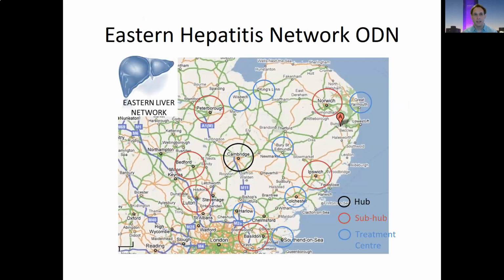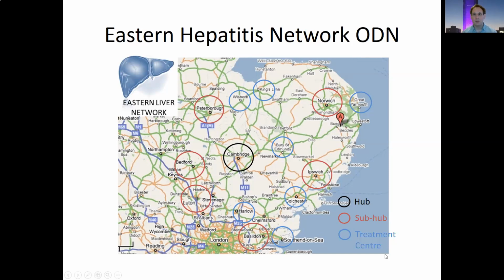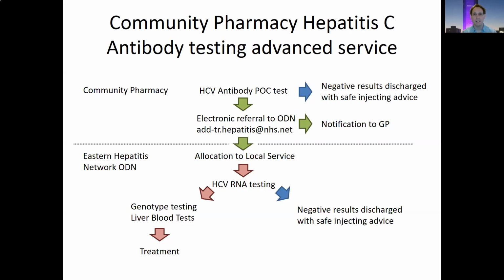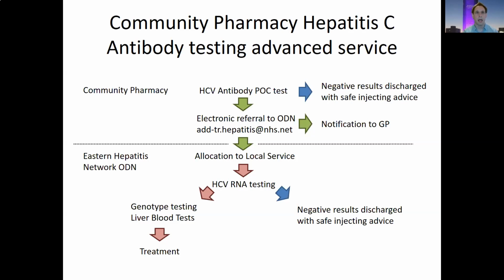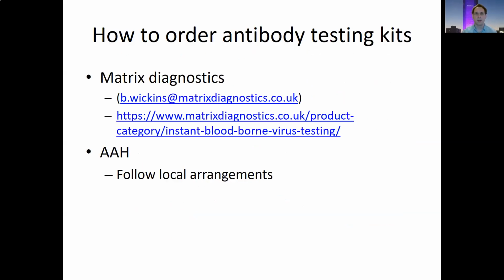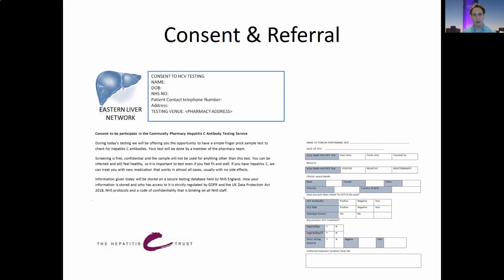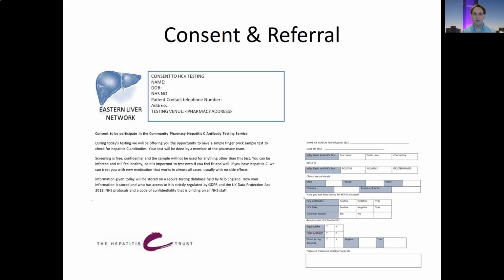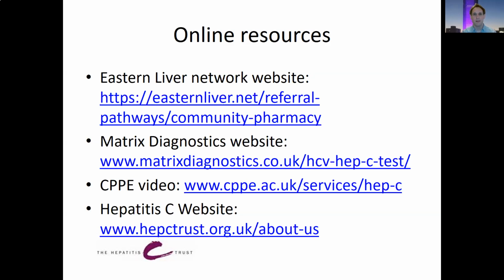Welcome Video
A Video introducing the Community Pharmacy Hepatitis C Antibody Testing Initiative, aimed at community pharmacies in the East of England.